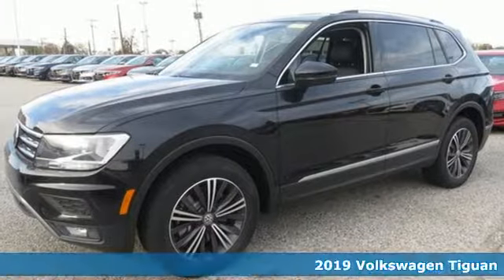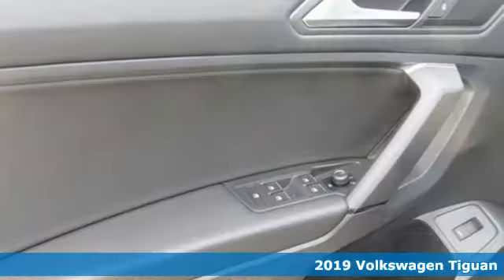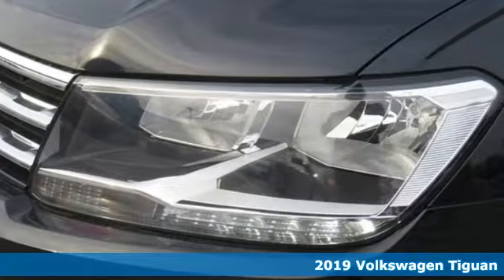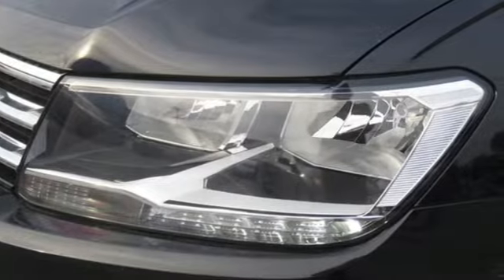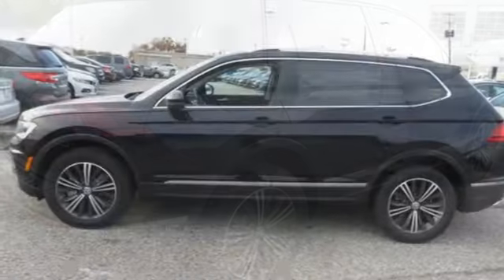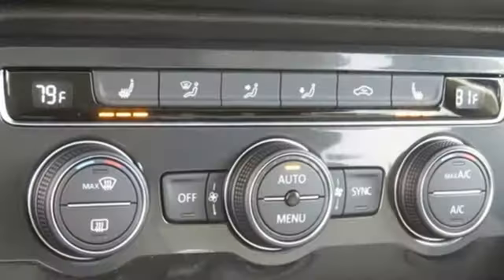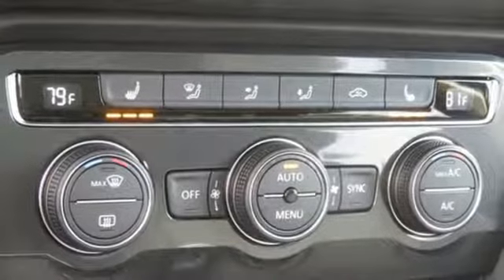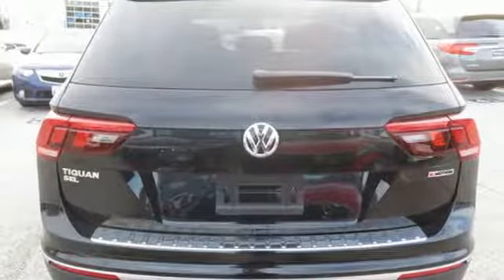2019 Volkswagen Tiguan Baltimore MD Parkville, MD O9005753 - SOLD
Year: 2019
Make: Volkswagen
Model: Tiguan
Trim: SEL
Engine: 2.0L TSI DOHC
Transmission: 8-Speed Automatic with Tiptronic
Color: Black
Interior: Titan Black Leatherete
Stock #: O9005753
VIN: 3VV2B7AX5KM005753

Address:
9215 Harford Rd